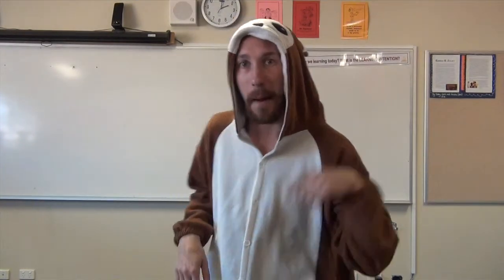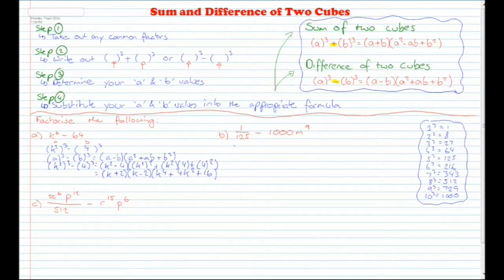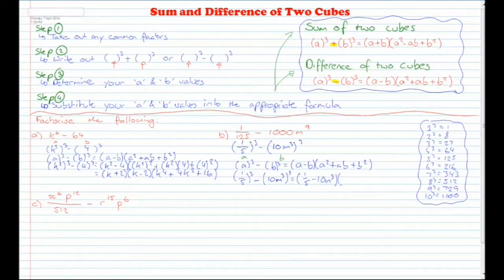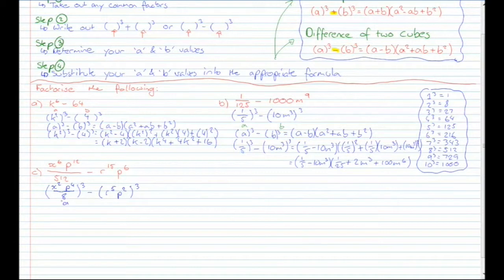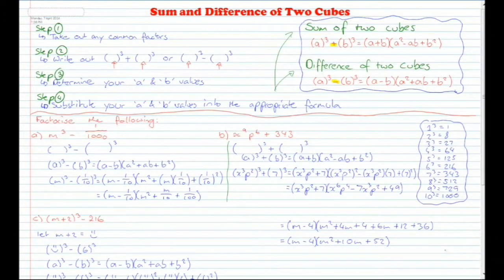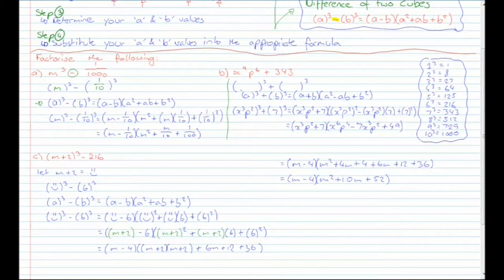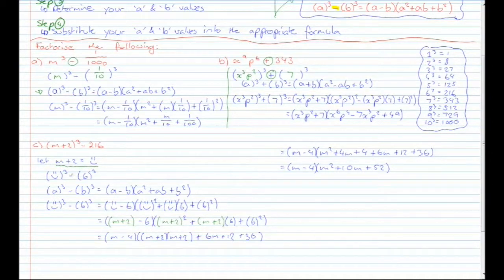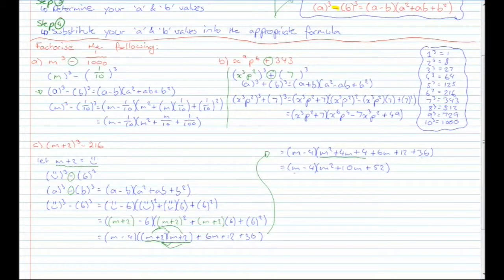3F Sum and Difference of Two Cubes Part 2